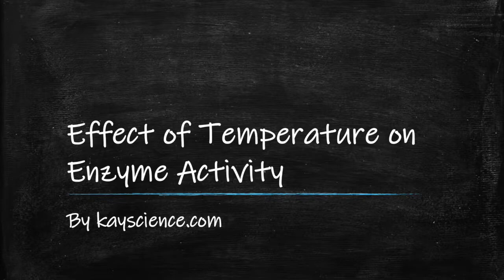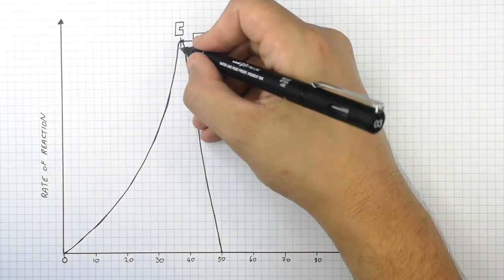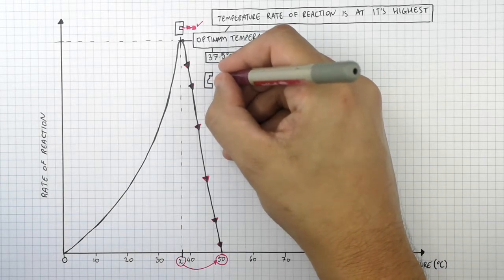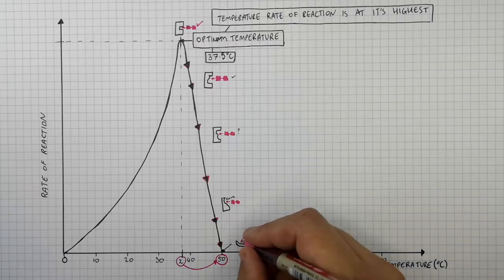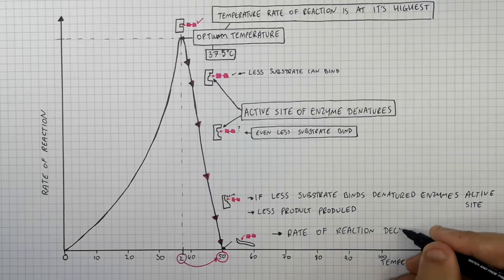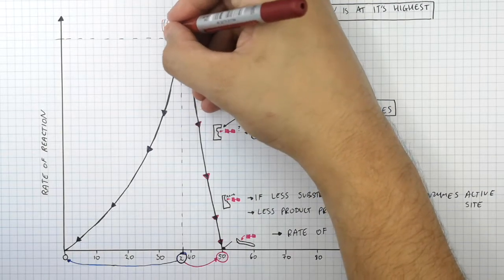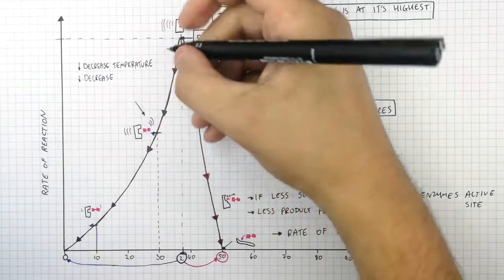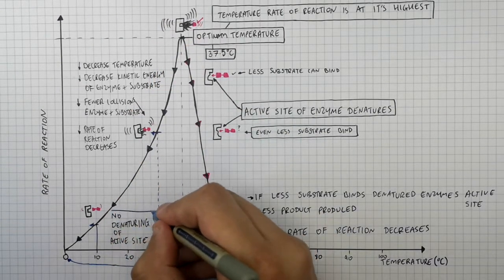GCSE Biology - Effect of Temperature on Enzyme Activity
How Does Temperature Effect Enzyme Activity? | Biology GCSE (9-1) | kayscience.com